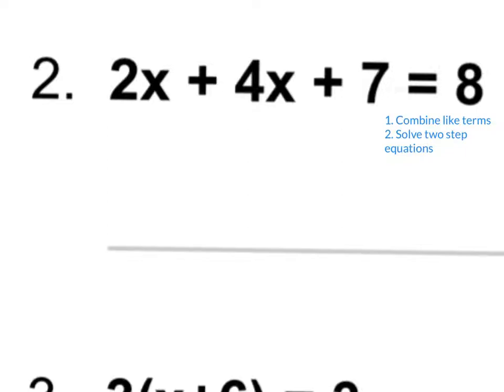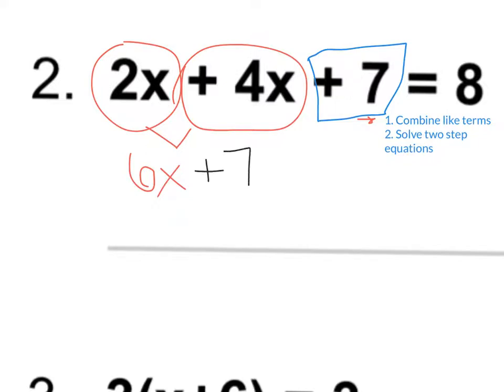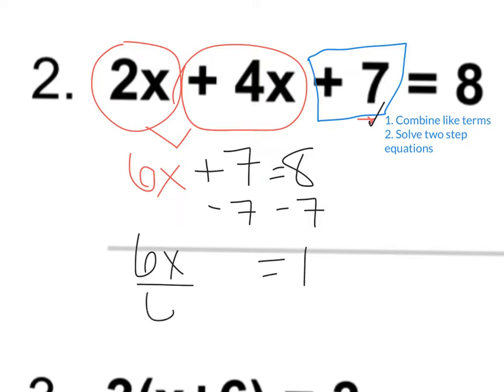WU 2 8.23